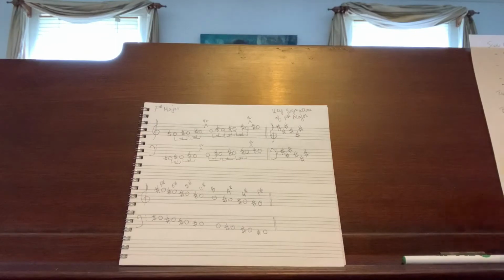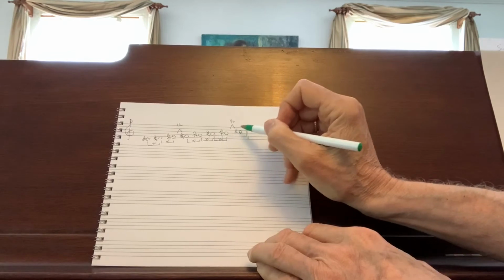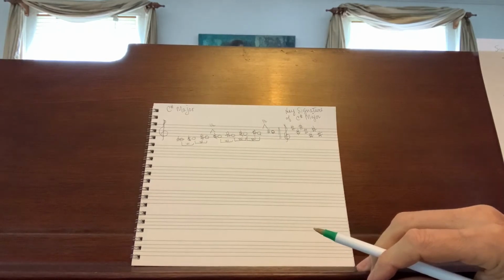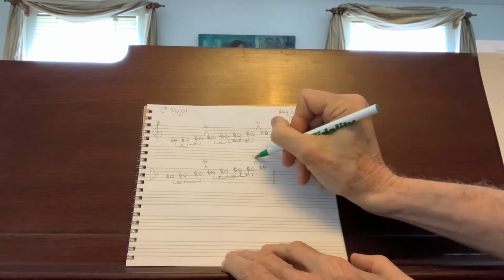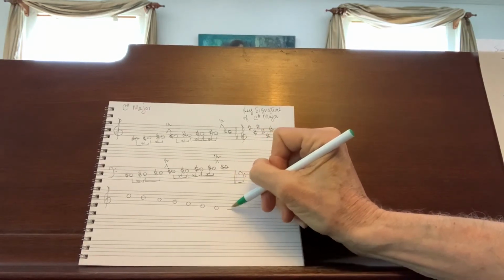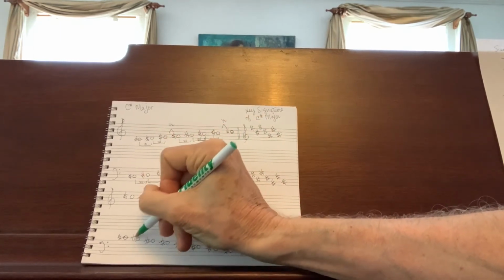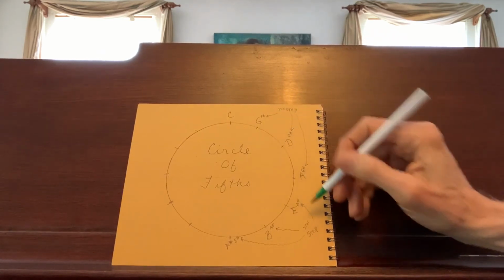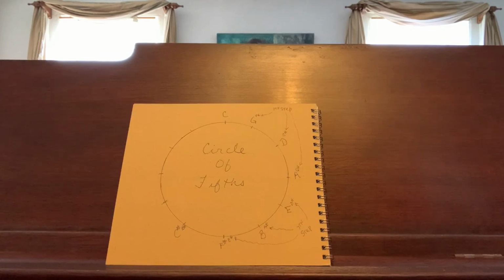Unit 1 - Lesson 9: Major Scale Construction - C# Major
A comprehensive approach to constructing the C# Major scale plus note-reading drills. The Circle of Fifths is also updated to reflect the new scale.

0:00  Intro
0:14  Construction of C# Major in Treble Clef
2:56  Demonstration at Keyboard
3:40  Key Signature in Treble Clef
5:04 Reciting Notes Ascending Treble Clef
6:00  Construction of C# Major in Bass Clef
7:58  Key Signature in Bass Clef
8:55  Reciting Notes Ascending Bass Clef
9:38  Write C#  Major Descending in Treble Clef
11:05  Reciting Notes Descending Treble Clef
11:50  Write C#  Major Descending in Bass Clef
13:26  Reciting Notes Descending Bass Clef
13:54  Homework and Further Suggestions
15:04  Circle of Fifths Update